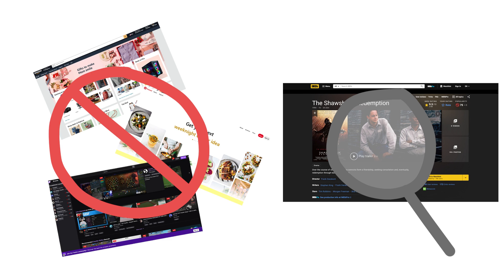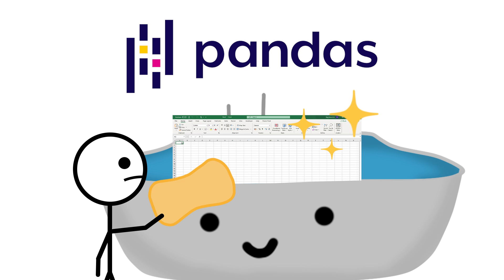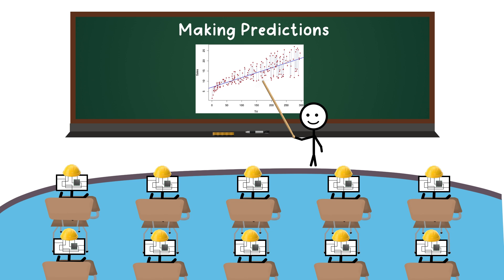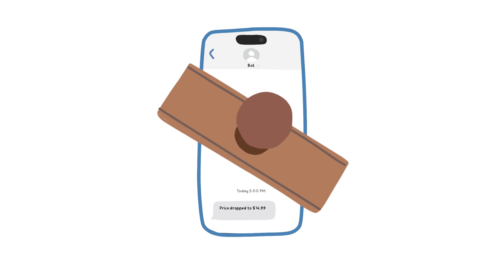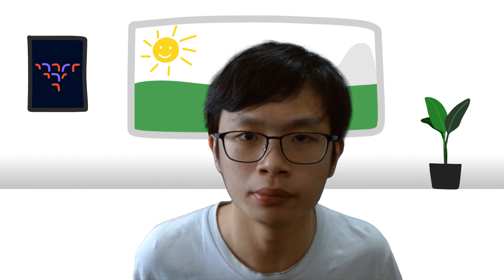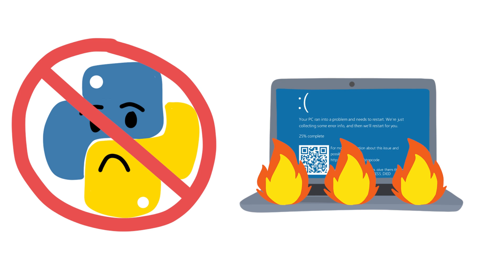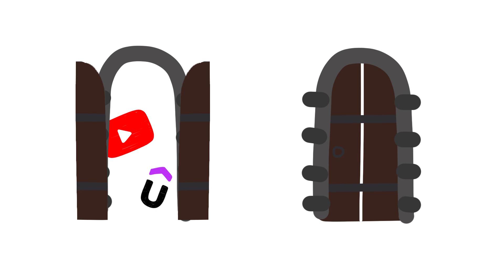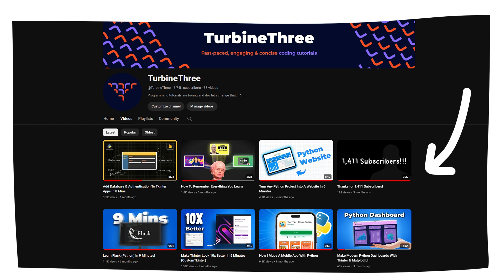What Can You Do With Python?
Interested in learning Python but not exactly sure what you can do with it? In this video I go over the main applications of Python and the most popular libraries for each of them

📚 Chapters:
00:00 - Intro
00:23 - Web Development
01:11 - Data Science & Machine Learning
01:40 - Automation
02:05 - Desktop Applications
02:18 - Game Development
02:40 - Get Started